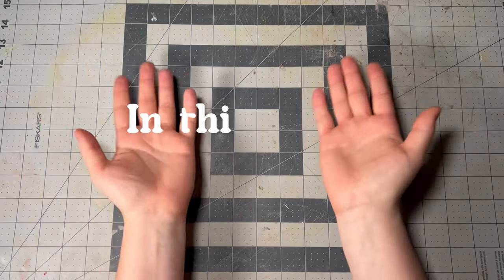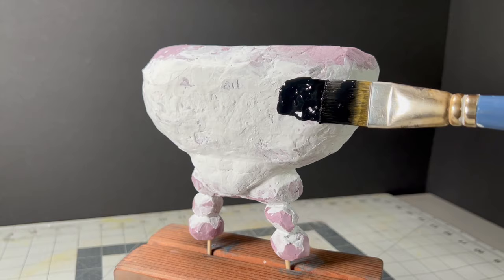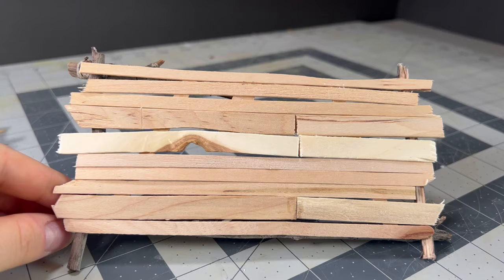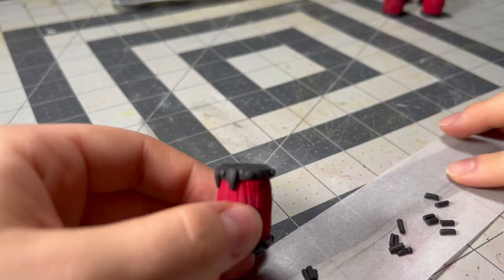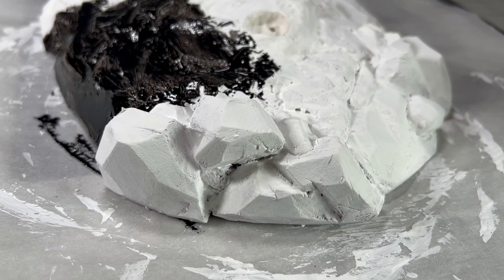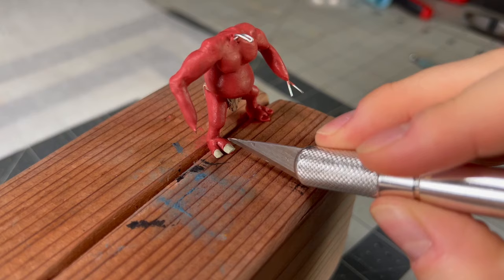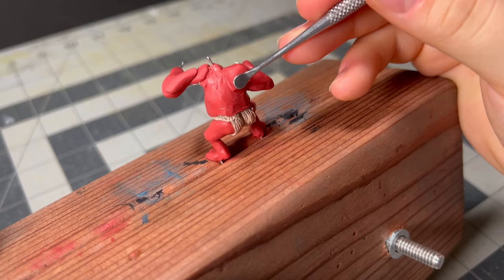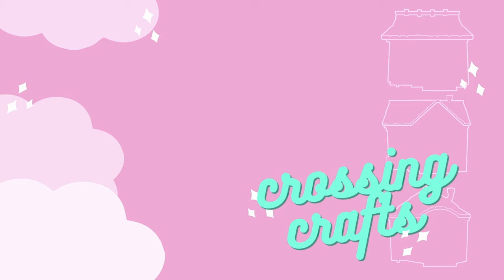I Crafted a NEW Tears of the Kingdom Talus // BONE TALUS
I crafted an enemy that was leaked through the unreleased Tears of the Kingdom artbook out of twigs and foam!

If you are scared of commitment like me, you can make a one time donation at:

And SOMETIMES (not often) I will put up my sculptures for sale, depending on how proud I am of them (or not) so keep my Etsy page in the back of your mind!

Nintendo fed me so good with that second trailer for Tears of the Kingdom / Breath of the Wild 2 but I am so desperate for this new game that I couldn't help myself when I heard there was a leaked artbook. I tried being extra careful (pixelized thumbnail + spoiler warning at the beginning) to not spoil anything for unwilling participants, so I hope that caution was felt! I have been waiting for this game for 6 long years just like you have, so as someone who takes my Zelda adventures very seriously, I understand wanting to play the game completely blind. Luckily, this particular enemy is so non-spoiler-y in the sense that we've pretty much seen it in the first trailer we were shown, the only real difference is those glorious bone arms. I would absolutely love to make more Legend of Zelda Crafts, so let me know what else you'd like to see should any ideas cross your mind! Brace yourself for when Tears of the Kingdom comes out because I will absolutely make every possible thing I can from that game with NO remorse.

If you have any suggestions for a DIY craft, miniature model, diorama or otherwise from games (such as The Legend of Zelda, Tears of the Kingdom, Breath of the Wild, Pokémon, any Souls games, Stardew Valley, Among us, Kirby, Minecraft, etc.) or shows (any anime, Studio Ghibli, etc.) then be sure to leave it in the comments below!

Chapters:
0:00-0:34 Spoiler Warning! And the intro I guess
0:35-1:09 Turn the Sheikah Sensor to twig, please
1:10-1:24 Dubious Delicacy
1:25-2:52 Rockin' with a Bone Talus Base
2:53-3:41 I don't want to alarm you but you have bones in your arms too
3:42-4:56 Perilous Platforms
4:57-5:54 Wood is at Stake here
5:55-7:32 Clay Accessories for Dwayne the Talus Johnson
7:33-7:48 Lookout, a Lookout!
7:49-8:15 Accessorizing our Rocky Boy
8:16-8:40 Artistic Liberties with the Design
8:41-9:31 Groundwork for the ground
9:32-9:48 This hunk (of rock) has a few red flags (literally)
9:49-12:12 Sculpting Tiny Bokoblin Boys
12:13-12:49 Tiny Sleeping Bokoblin!
12:50-13:57 Tiny Archer Bokoblin!!
13:58-14:46 Monster Montage
14:47-15:07 The Patreon CHADS!
15:08-15:30 Only Chads watch the outro

The music I used in today's video is all courtesy of the wonderful and fantabulous GameChops! They're a video game record label that is constantly releasing new lofi beats from every game you can imagine. I listen to them ALL the time and these videos wouldn't be possible without them. Here is their channel, check them out!

If you heard a song you liked from this video, all of the music I used in this video is from their Zelda and Chill albums: